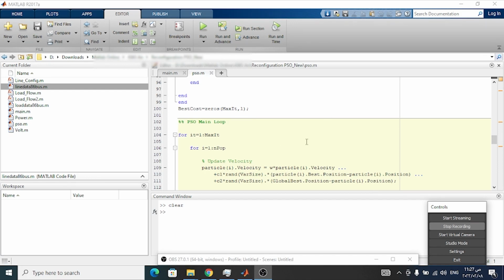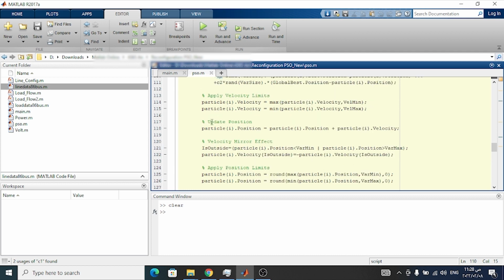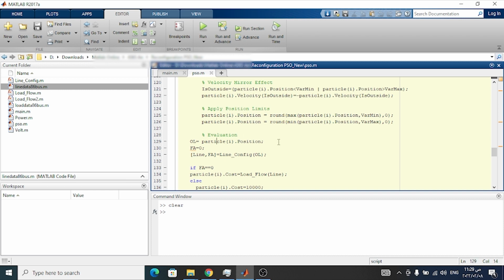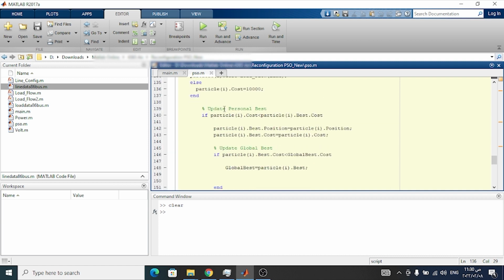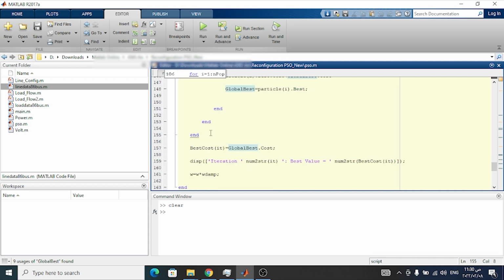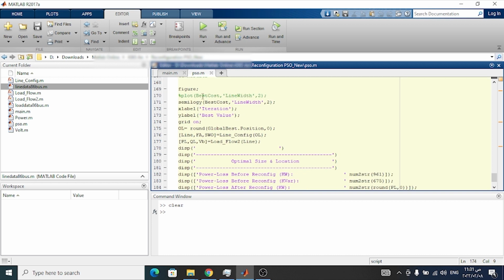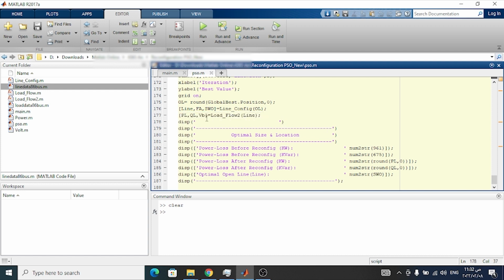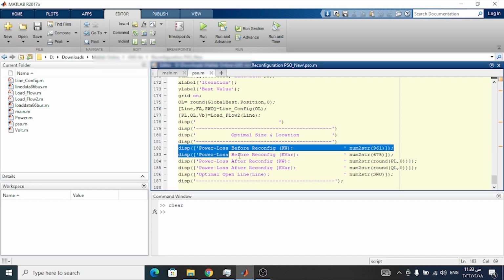Optimizing Power System Reconfiguration: By using Particle Swarm Optimization - Part 03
Successfully Completed Projects:

Ongoing Projects:

Optimization Techniques:

ASO, NOA
Hill Climbing
T-Rex, TLBO
PSO, GA, GWO+WOA+DA+ISA+IGWO
Objectives:

The End!